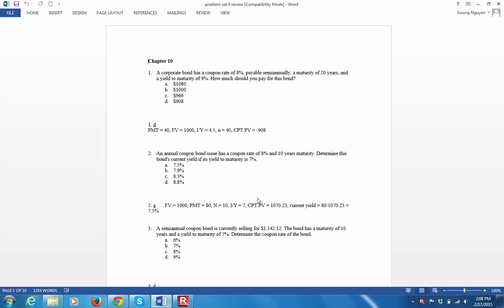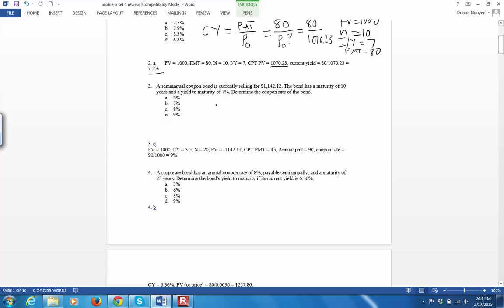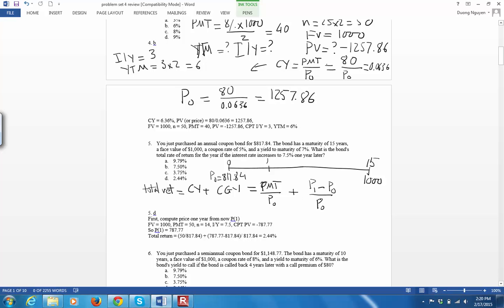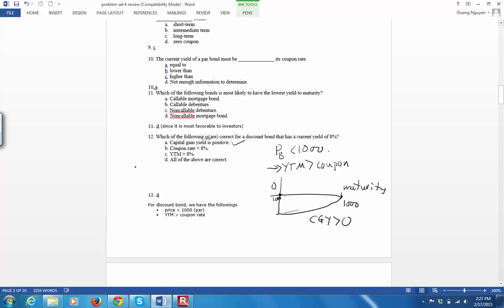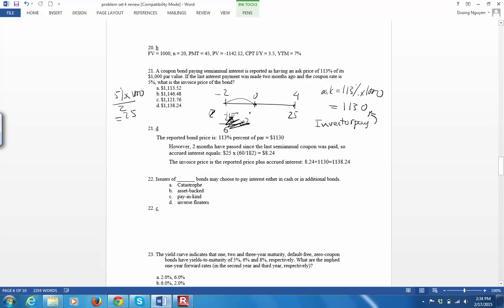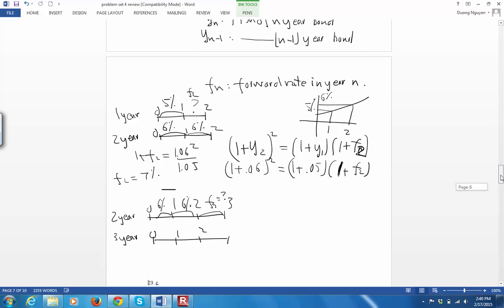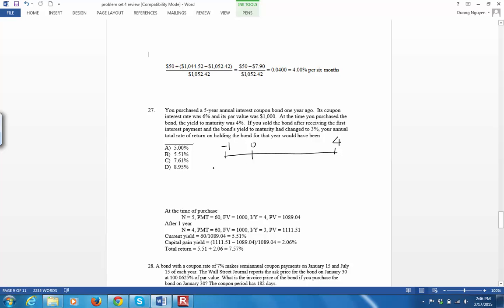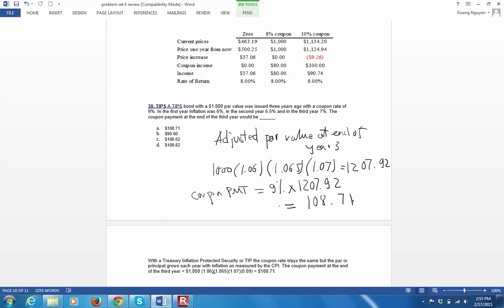Problem set 4 review